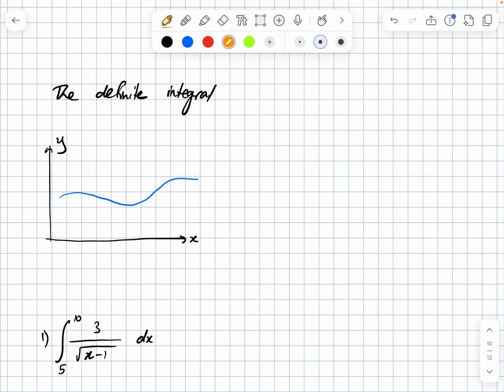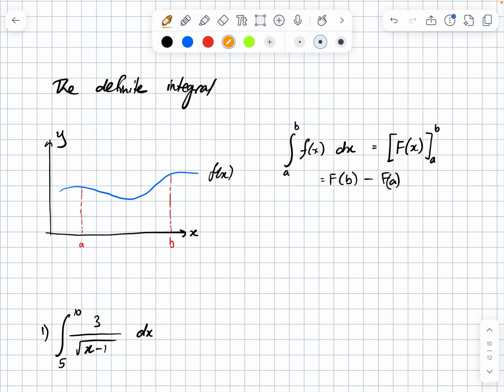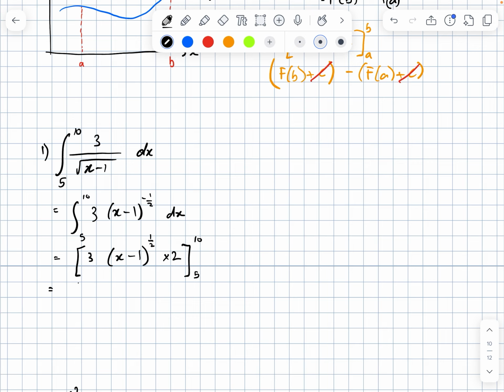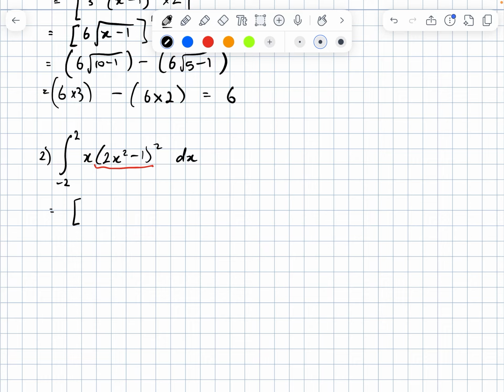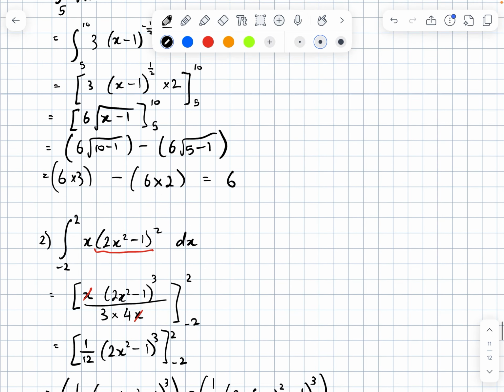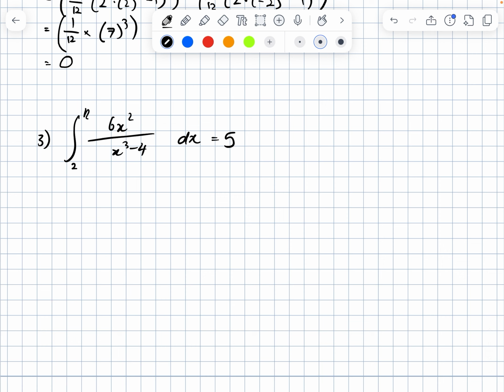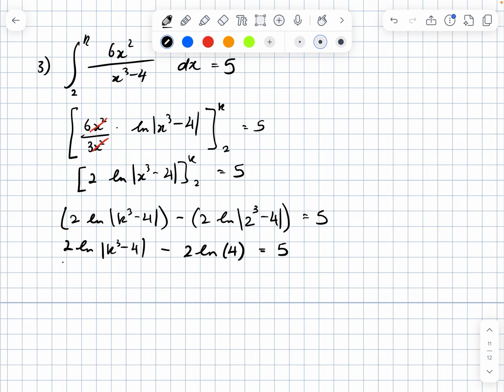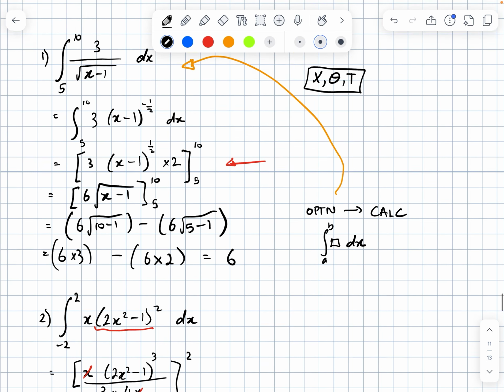8. The definite integral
NCEA Level 3: The definite integral